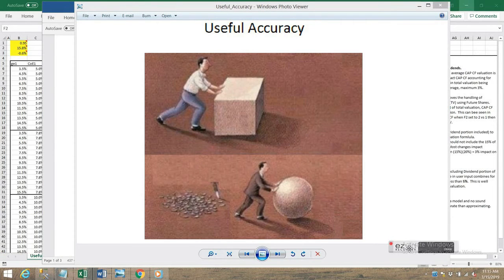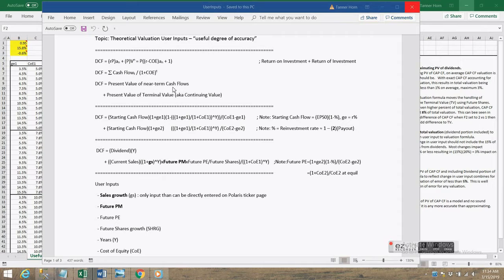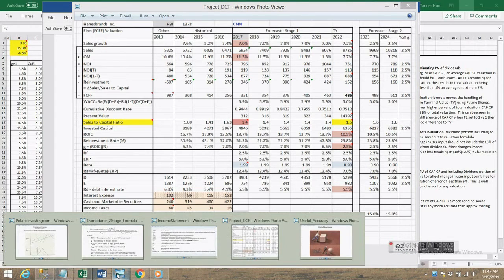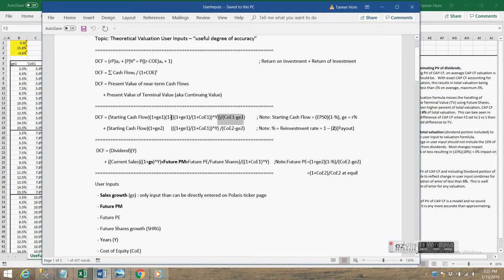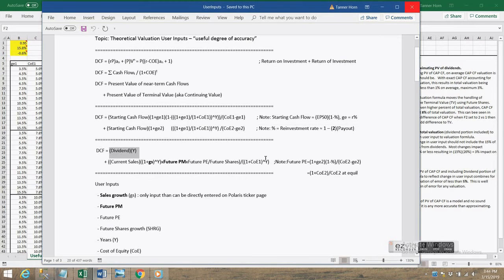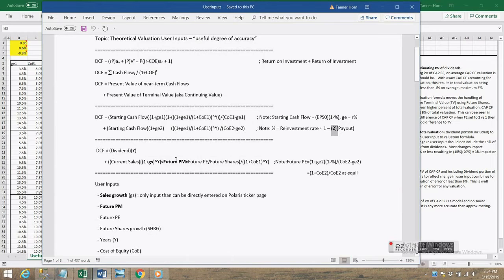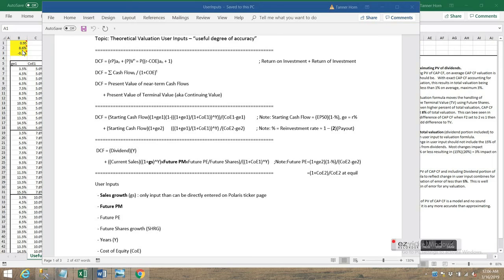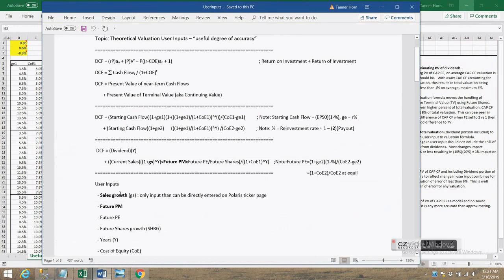Valuation Concepts - Useful Accuracy, Theoretical Calculation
00:00 Start
01:00 Accuracy vs Precision
01:50 Valuation basics: Return on Investment, Return of Investment
02:45 Bond valuation: discount, premium
05:50 Stock valuation: near term cash flows and Terminal Value
09:35 Analysts explicit cash flow analysis
11:30 Free Cash Flow to Firm (FCFF): discount operating income using WACC
11:50 Accounting basics: Income Statement refresher
13:00 Free Cash Flow to Equity owners (FCFE): discount net income using CoE
16:15 Reinvestment: Sales to Capital (Equity + Debt) ratio
19:10 Quick recap of what has been covered so far
19:50 Use of formula in place of explicit yearly cash flows
20:30 Dr. Damodaran FCFE Two Stage valuation formula
21:00 Rewritten FCFE Two Stage valuation formula - easy interpretation
23:00 Starting Cash Flow, FCFE = NI(1-%), % is reinvestment rate
23:35 Distributions - dividends, buybacks, non-operating asset (money market fund)
25:02 General distributions to Stockholder: FCFE = NI - (2)(Payout ratio), Payout ratio = Dividend/NI
25:42 Specific distributions to Stockholder: FCFE = NI - New Investment - Change WC + Net Debt
26:42 Normalized earnings (EPS0)
27:37 Unfamiliar terms: Payout, Reinvestment Rate, Normalized Earnings, Cash Flows
29:37 Growing and discounting dividends omitted, buybacks moved to Terminal Value (TV) term
31:37 Proof that simplified formula introduces minimal inaccuracy
36:47 Familiar terms: Dividends, Sales, Profit Margin (PM), PE Multiple, Outstanding Shares
38:07 Proof that TV portion of simplified formula equals the TV portion of FCFE formula
41:17 Common accounting terms built around earnings used by investment world
41:22 Dr. Damodaran blog on "Share Count Confusion": alternate way of handling buybacks
42:08 Future Shares Growth = Future Sales Growth x (Historical Shares Trend/Historical Sales Trend)
43:00 Focus of simplified formula on TV term: Sales Growth, Profit Margin (PM), PE Multiple
43:20 Since originally recording video Future Profit Margin and Future Price Earnings Multiple sliders added
44:00  Approximation error from using Sales Growth slider to estimate other input values
47:53 Minimal inaccuracy from using sales growth slider to indirectly enter PM or PE
49:53 The art of valuation
50:47 Users typically have some insight into Sales Growth.  Polaris default PM usually appropriate.
51:52 "Forecasting sales growth and profit margin separates All American stock analysts" - Gary Gray
52:30 Wrap-up